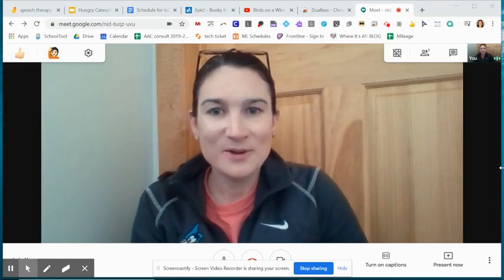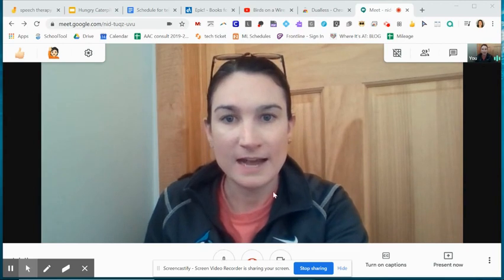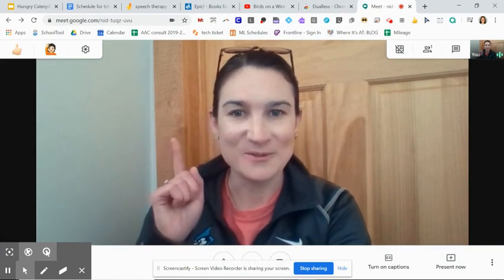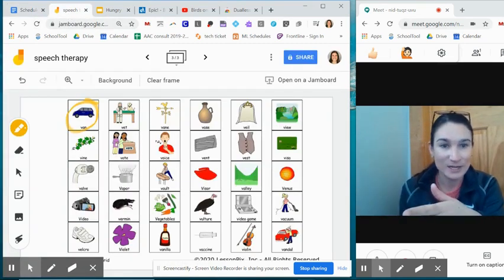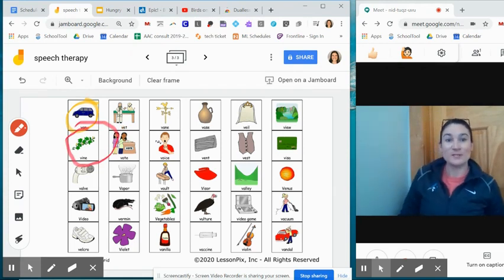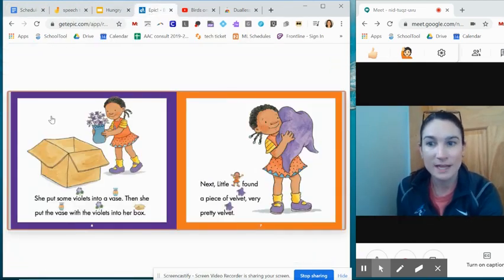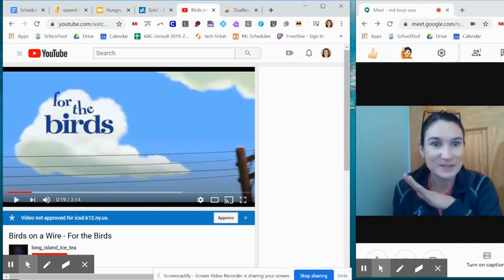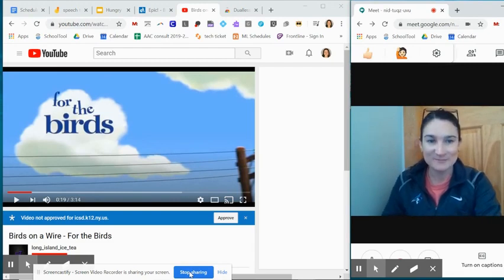SLP Teletherapy in Google Meet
Some tips & tricks to make teletherapy more interactive using Google Meet